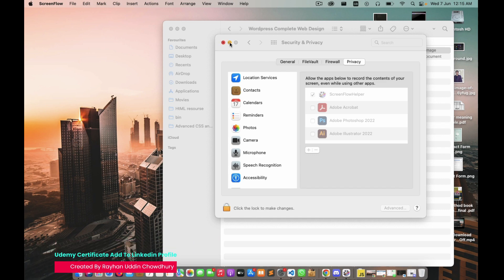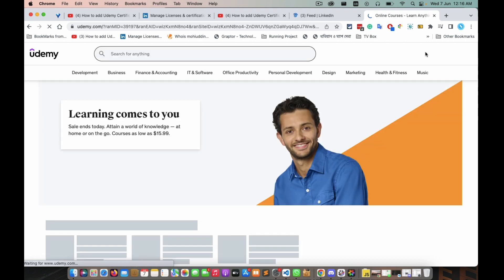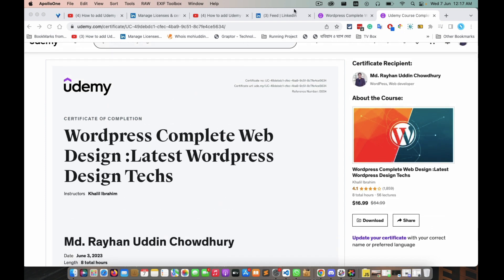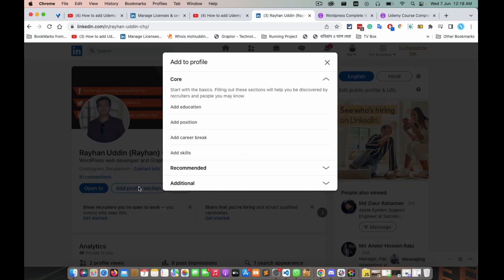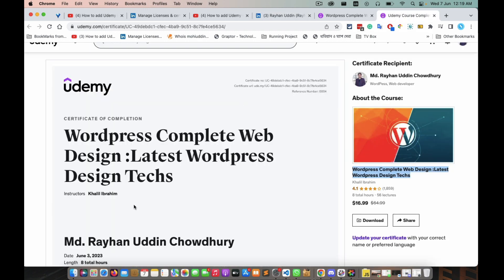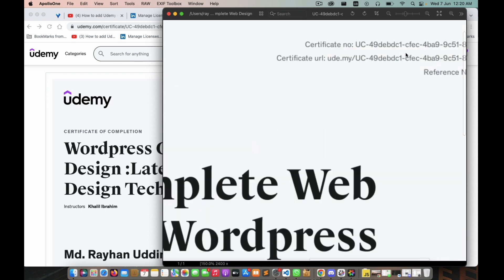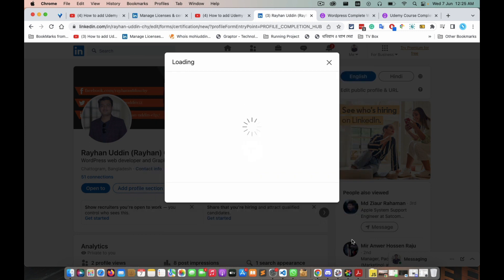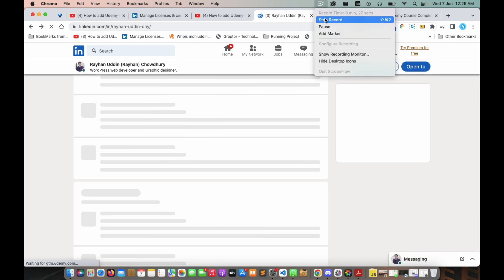Udemy Certificate Add To LinkedIn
In this video, I will show you how to add your Udemy certificates to LinkedIn. This is a great way to showcase your skills and knowledge to potential employers, and it can help you boost your job search.
I will walk you through the steps on how to add your certificates, even if you don't have the course URL. I will also give you some tips on how to make the most of your certificates on LinkedIn.
So if you're looking for a way to show off your Udemy certificates and improve your career prospects, then this video is for you!
Here are some of the key points covered in the video:
How to find your Udemy certificates
How to add your certificates to LinkedIn
How to format your certificates on LinkedIn
How to use keywords in your certificates
How to make the most of your certificates on LinkedIn
I hope this video helps you add your Udemy certificates to LinkedIn and boost your career!